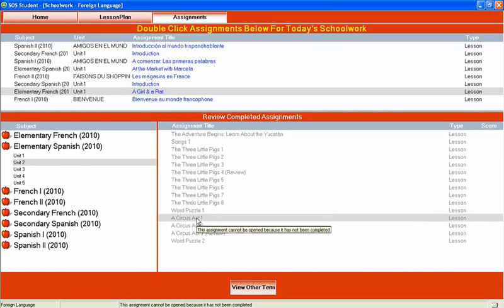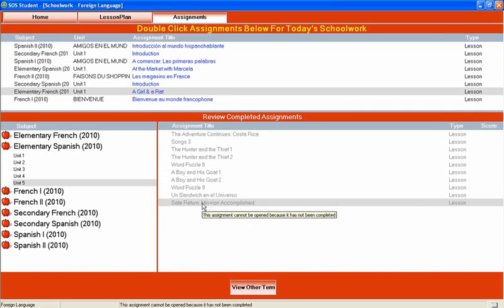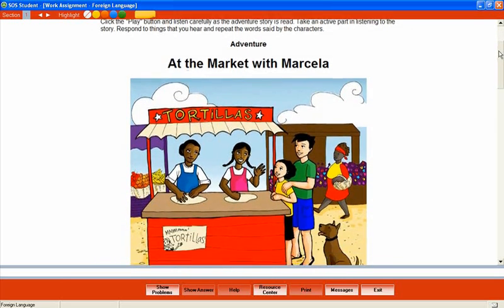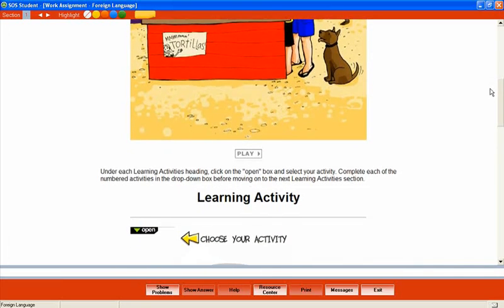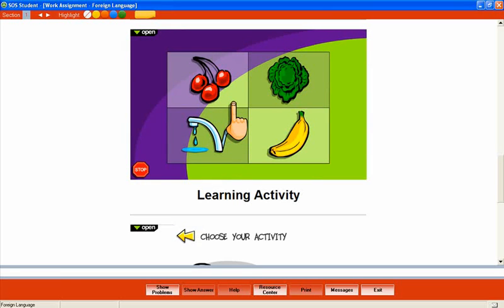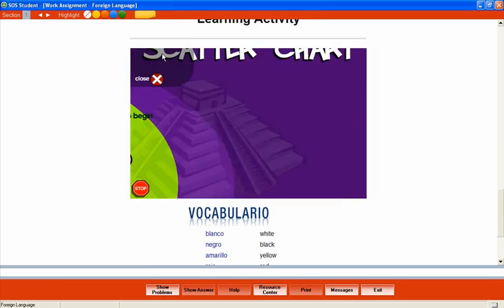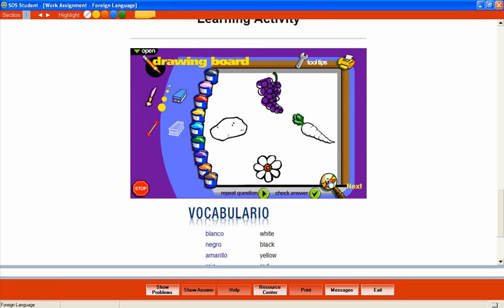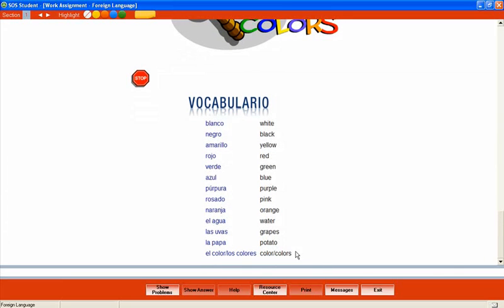2011 Switched on Schoolhouse Elementry Spanish